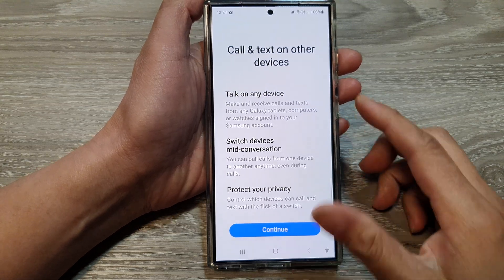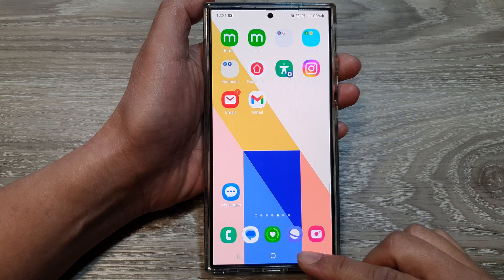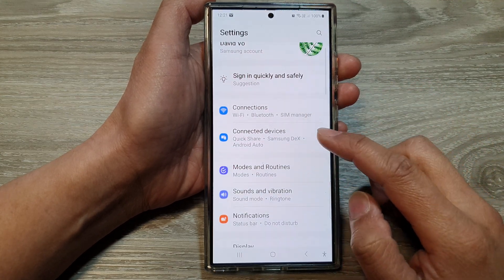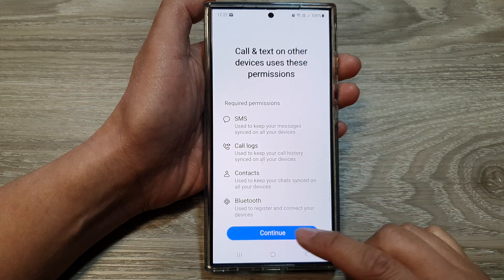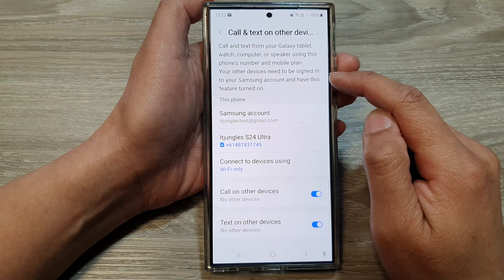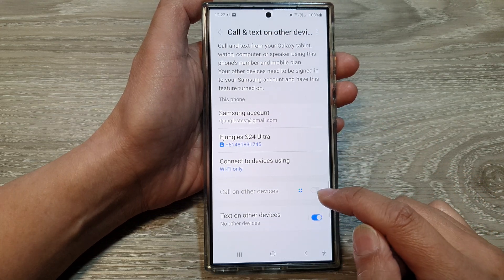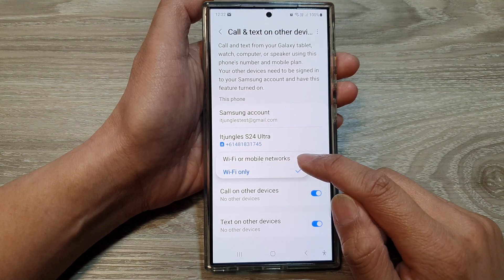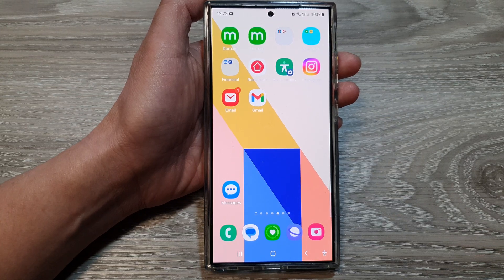Galaxy S24/S24+/Ultra: How to Set Up Call & Text On Other Devices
Learn how to easily set up Call & Text on Other Devices with your Samsung Galaxy S24, S24+, or Ultra! This ITJungles guide shows you how to sync your Galaxy smartphone with your other devices, allowing you to make calls and send texts seamlessly from your tablet, laptop, or other connected devices.

All I want to do is help :).